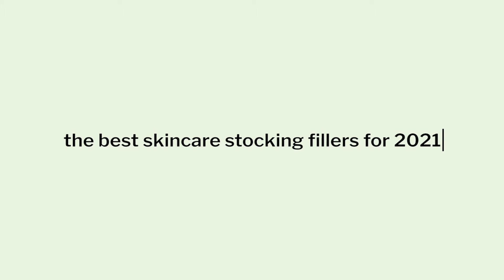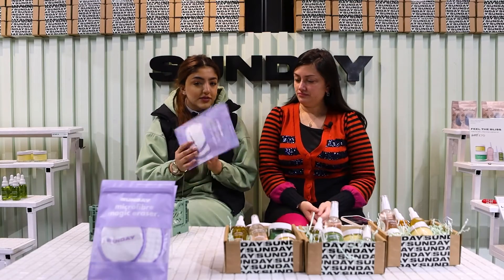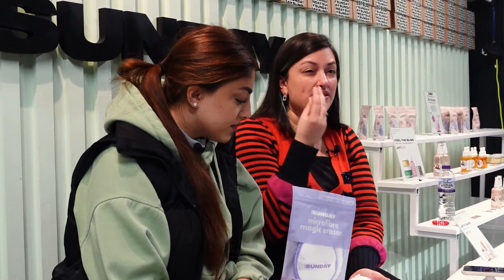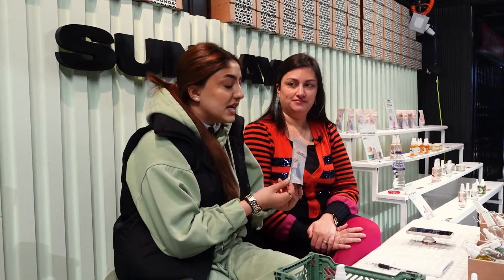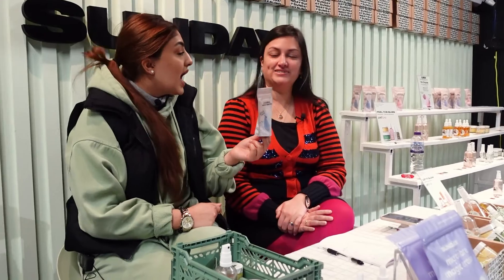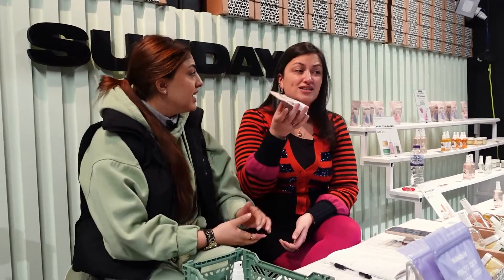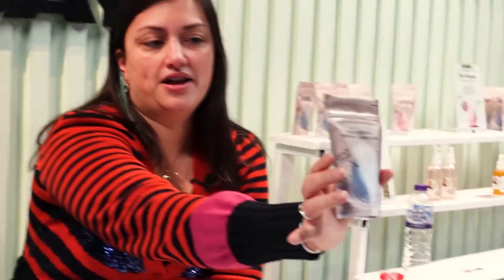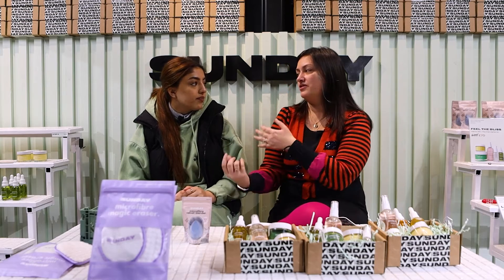STOCKING FILLER GIFT GUIDE 🎁 FOR HIM & HER UNDER £12 | CHRISTMAS 2021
madebySUNDAY's pr & comms manager sits down with AJ from our Banbury store, to chat everything stocking fillers for everyone in your life.